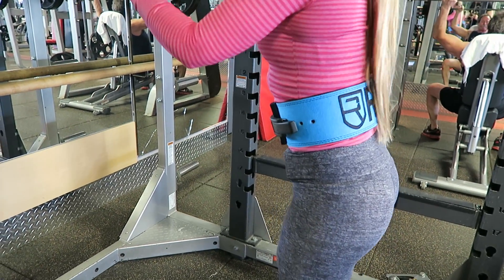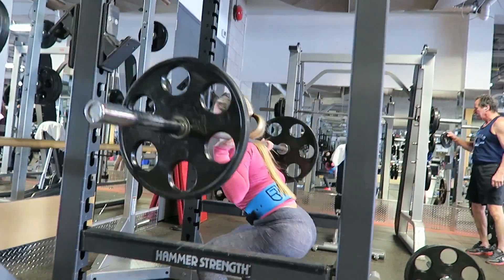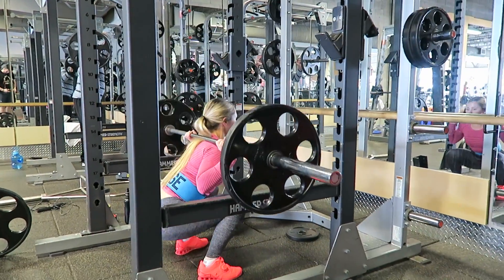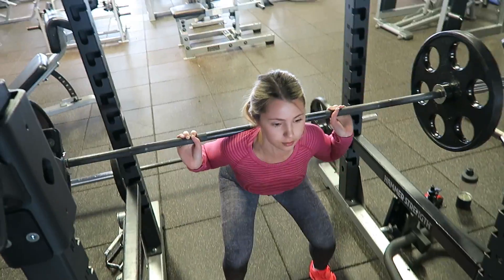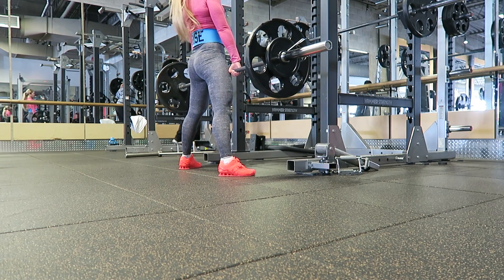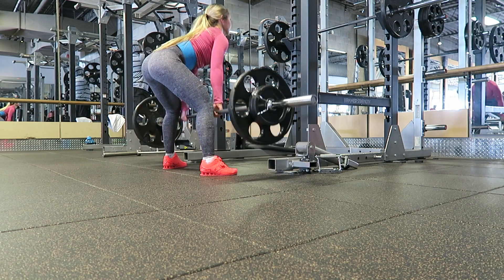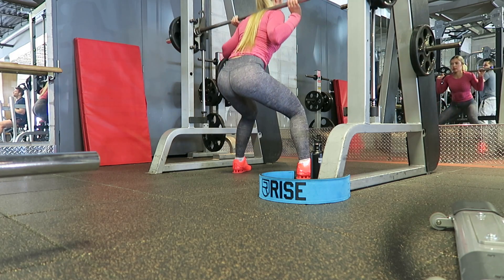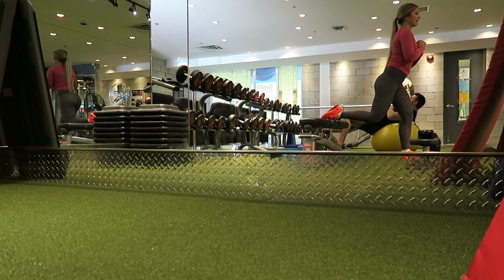Rise Lever Belt Review - Honest Opinions & Tips